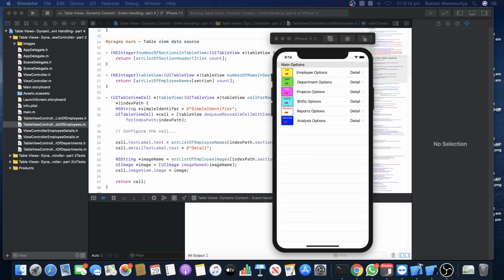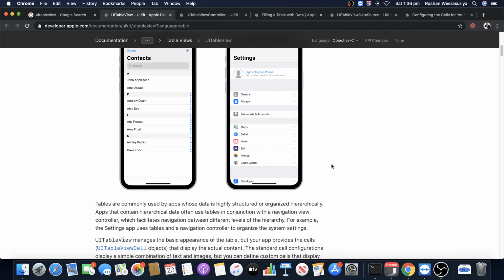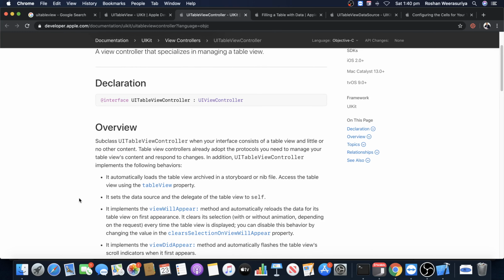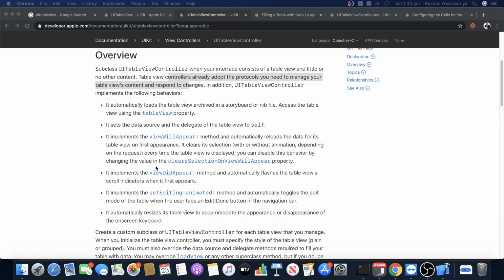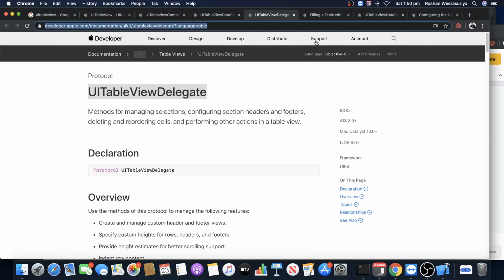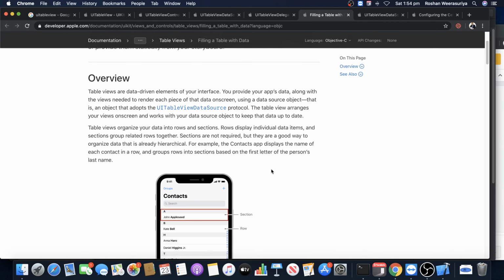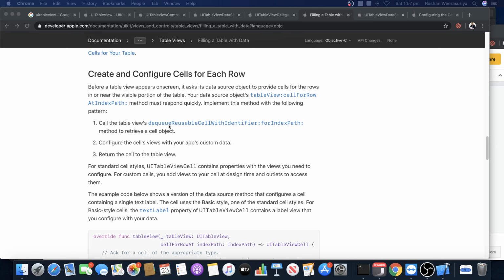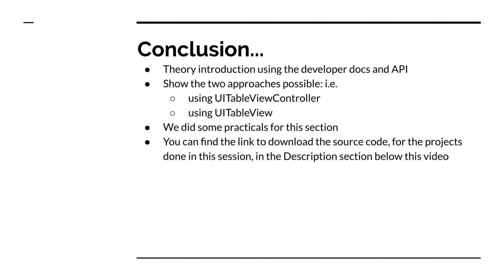Objective C - Table Views- Dynamic Content- UITableViewController- Part 1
Theory introduction using the developer docs and API
Show the two approaches possible: i.e.
 - using UITableViewController
 - using UITableView
No practical will be done here